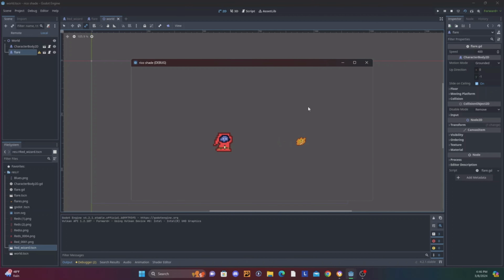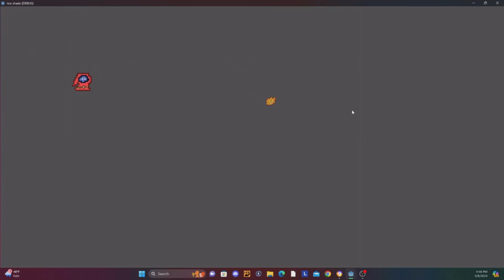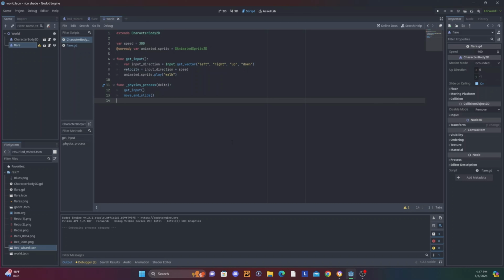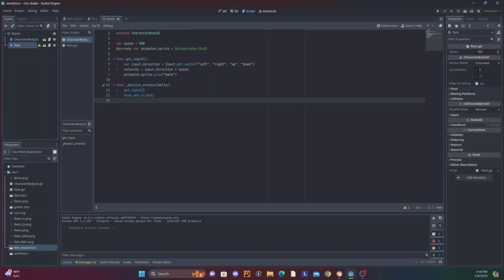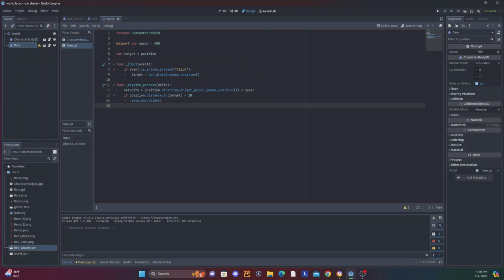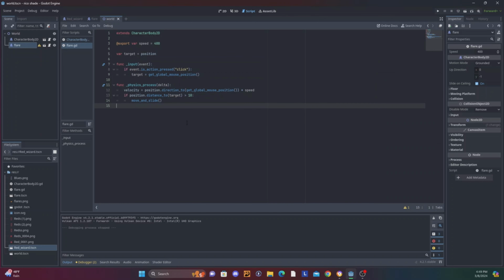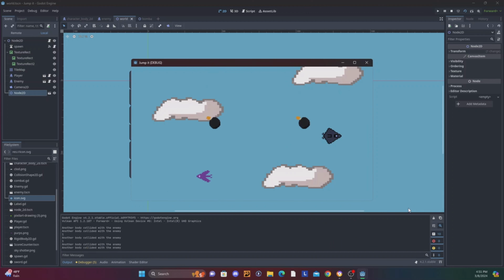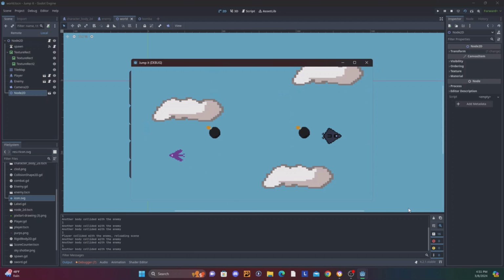I finished a small game in Godot | game dev journey!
Hey this is the second video I liked this hope you enjoy to.